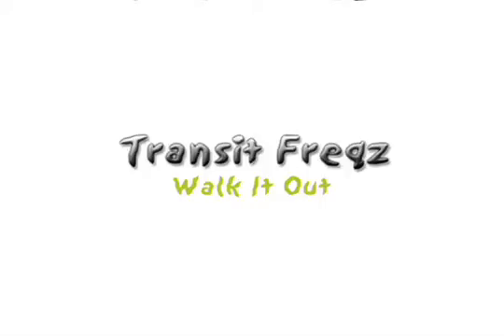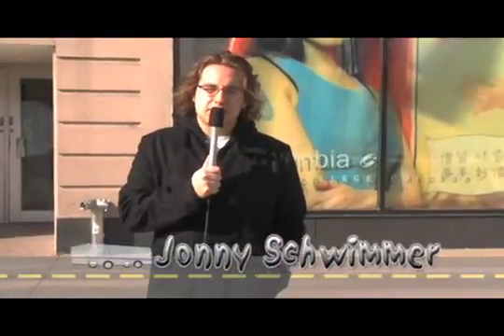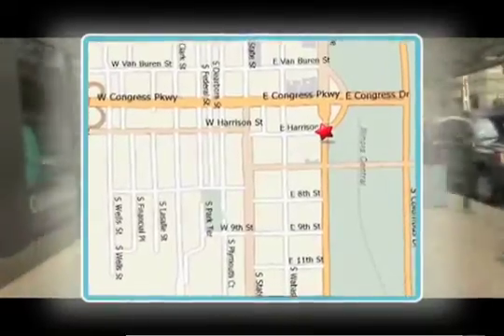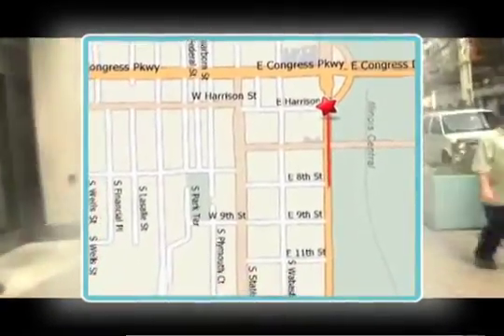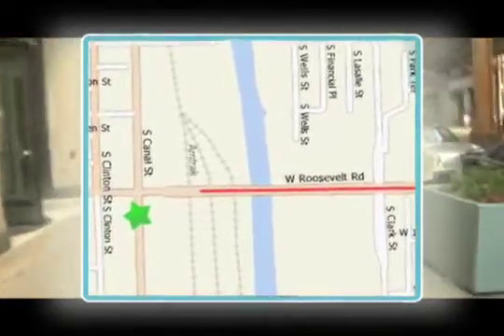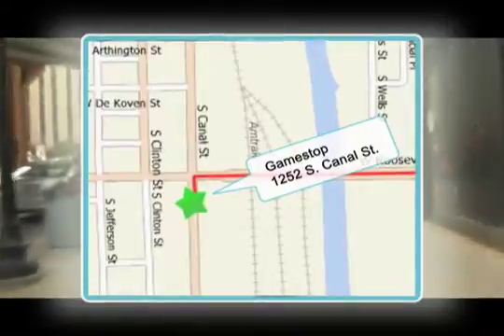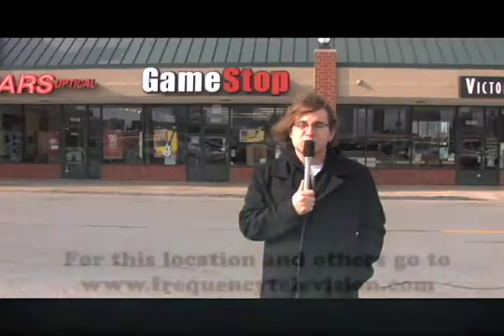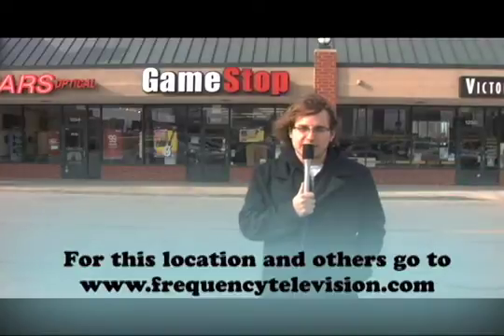Transit Freqz - Game Stop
Find the best places to go in Chicago.